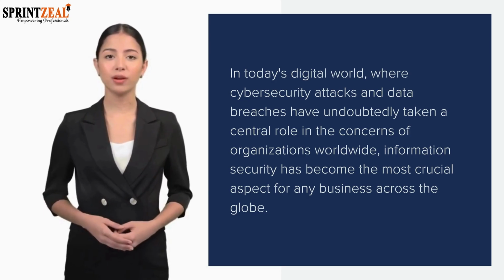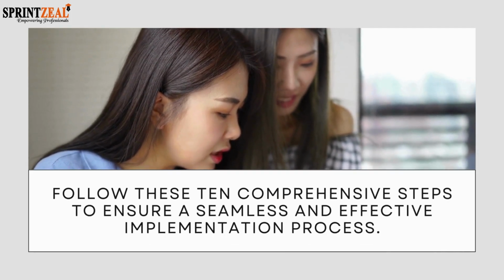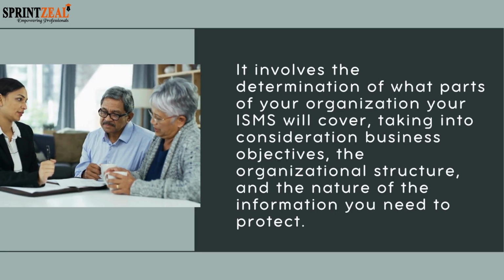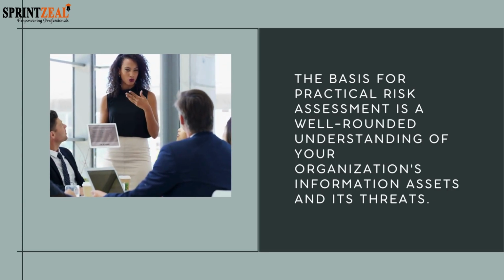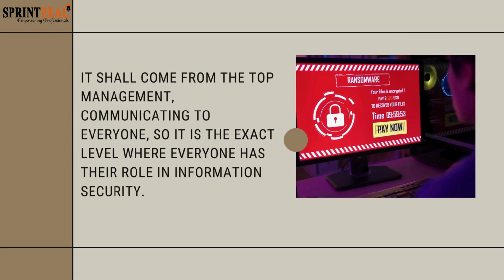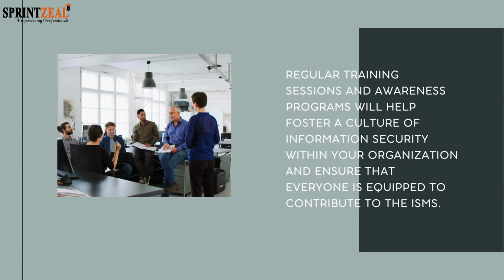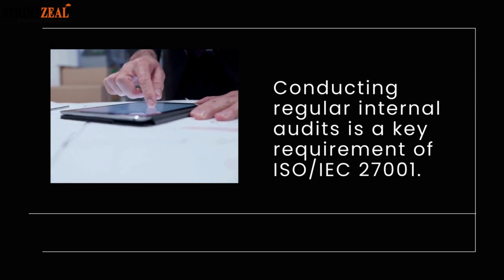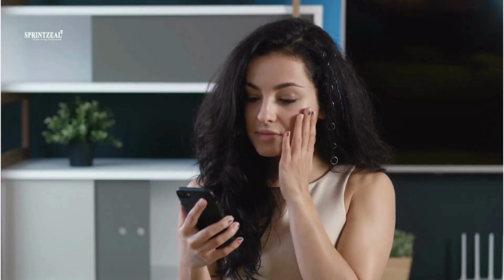ISO/IEC 27001 Implementation Guide: A 10-Step Approach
Here is Sprintzeal's video on  ISO/IEC 27001 Implementation Guide: A 10-Step Approach

"Here is the link to read more about blog:"

In today's digital world, where cybersecurity attacks and data breaches have undoubtedly taken a central role in the concerns of organizations worldwide, information security has become the most crucial aspect for any business across the globe. ISO/IEC 27001 provides a risk-based model for information security management. It enables the organization to ensure that adequate security controls and risk treatment are in place to protect sensitive information.
Get a seamless ISO/IEC 27001 implementation guide with the help of a 10-step approach to implement the standard. This will enable your organization to build a robust Information Security Management System -ISMS as per the globally accepted best practice framework.

Ready to take your information security to the next level? Explore Sprintzeal's guide on "Implementing an ISO/IEC 27001 Information Security Management System (ISMS)" and discover the challenges and solutions of a seamless implementation.

Let’s start with some basic questions

what you will learn here :

A .Introduction to ISO/IEC 27001
B .Step-by-Step ISO/IEC 27001 Implementation Guide